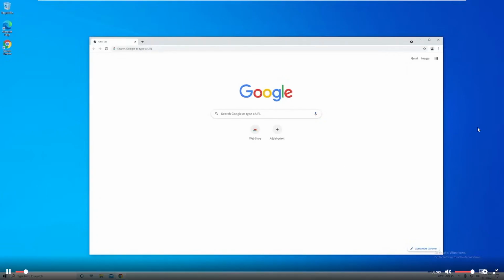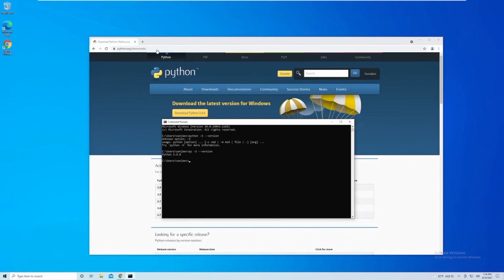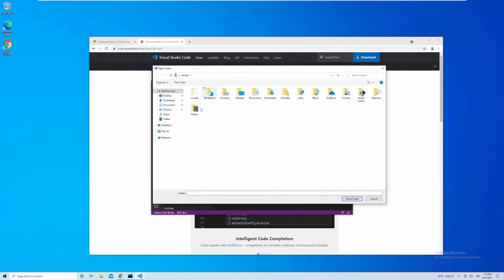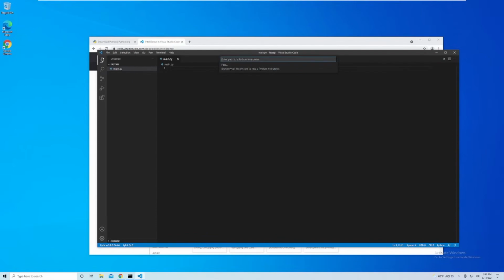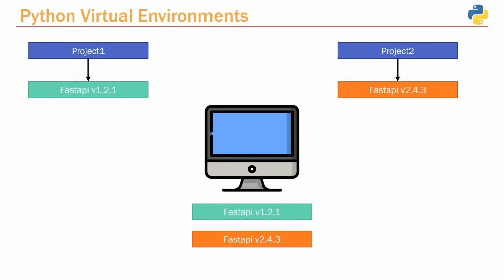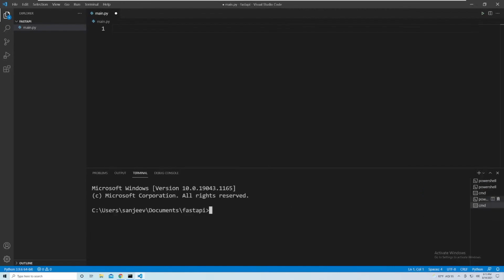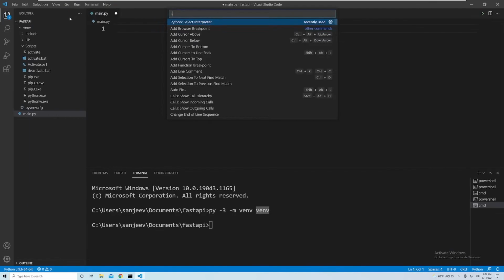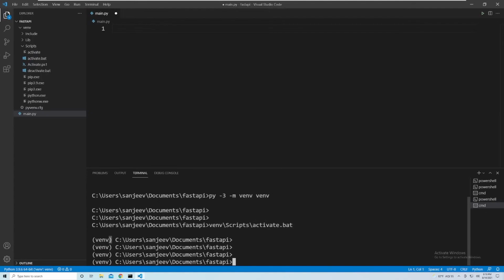Python API Development 02 Windows Python Installation and Enviroment